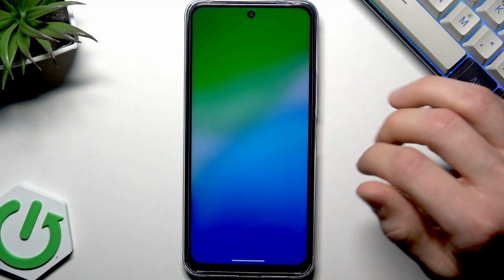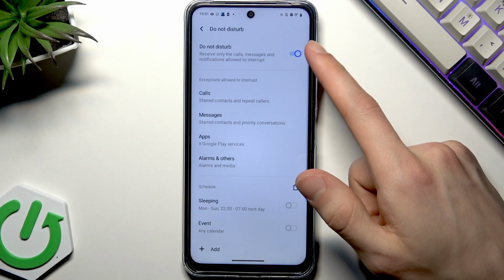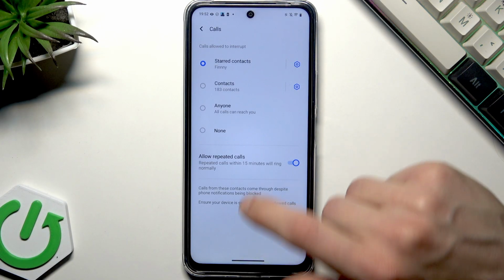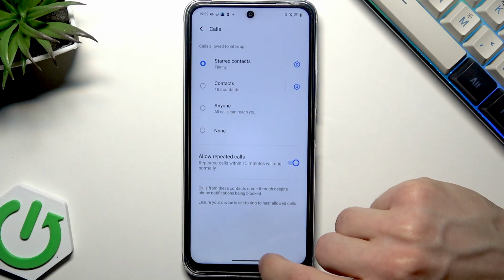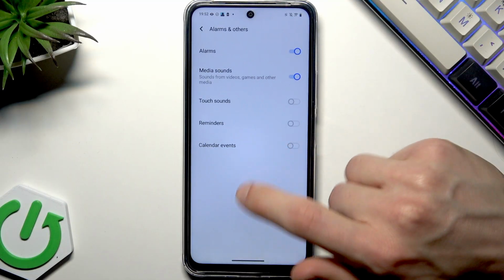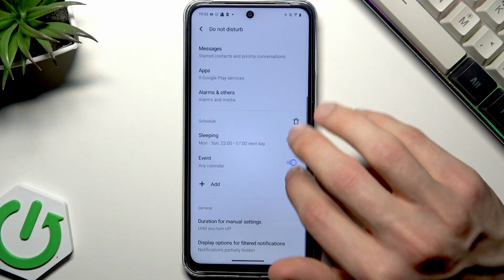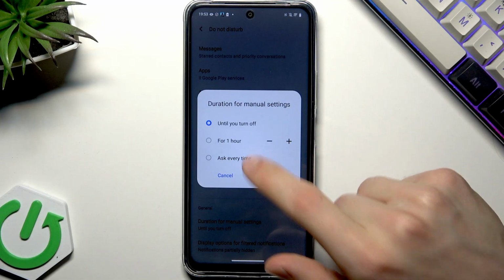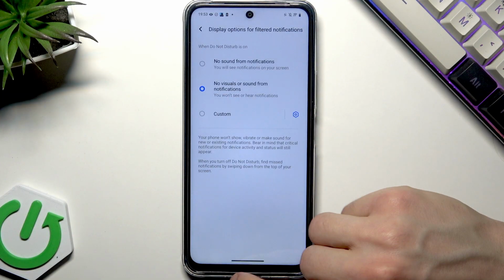How to Set Up Do Not Disturb on VIVO Y21D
In this video we show how to set up Do Not Disturb (DND) on the VIVO Y21D step by step. You will learn how to enable DND manually and from Quick Settings, configure call exceptions so favorites or all contacts can still ring, allow alarms to interrupt DND, schedule bedtime or event-based DND from the calendar, set manual duration options, and change notification display filters. Follow along to silence your phone while keeping important calls and alarms active.

How to allow calls during Do Not Disturb on VIVO Y21D?
How to schedule Do Not Disturb (bedtime or event) on VIVO Y21D?

0:00 Intro
0:05 Open Settings → Sounds & Vibration
0:18 Find Do Not Disturb
0:30 Enable DND manually and from Quick Settings
0:48 Configure calls and exceptions
1:19 Alarms and scheduling (bedtime / event)
2:10 Manual duration options (until off, 1 hour, ask every time)
2:23 Notification display & filter settings
2:44 Wrap up & subscribe